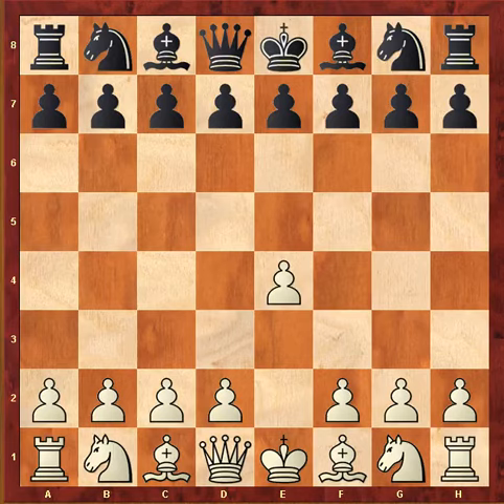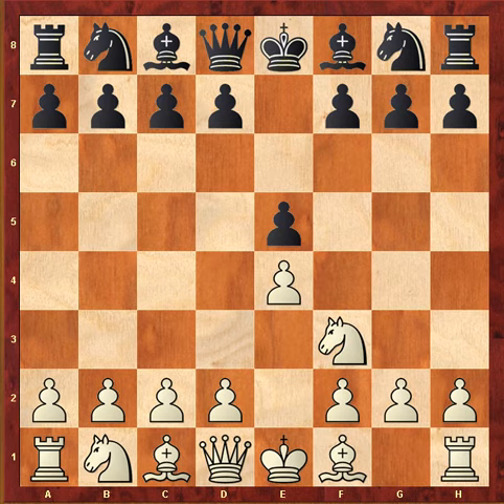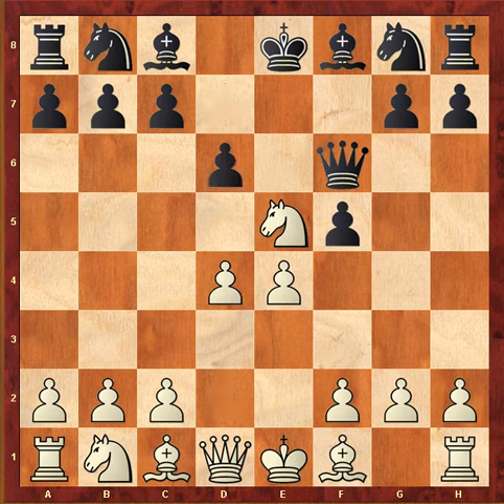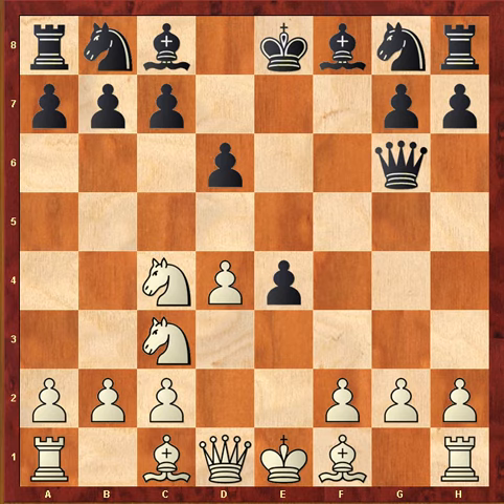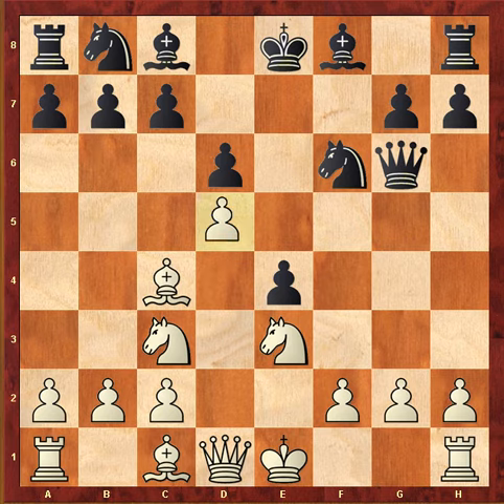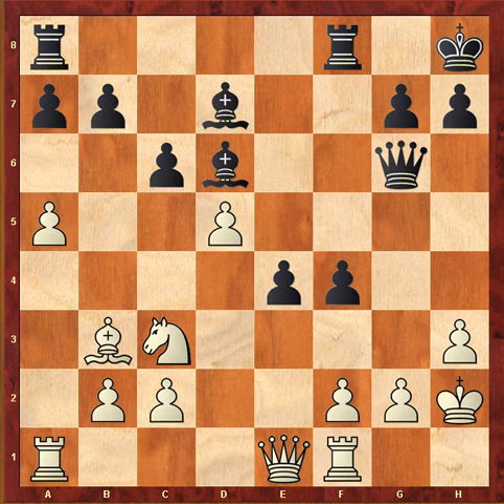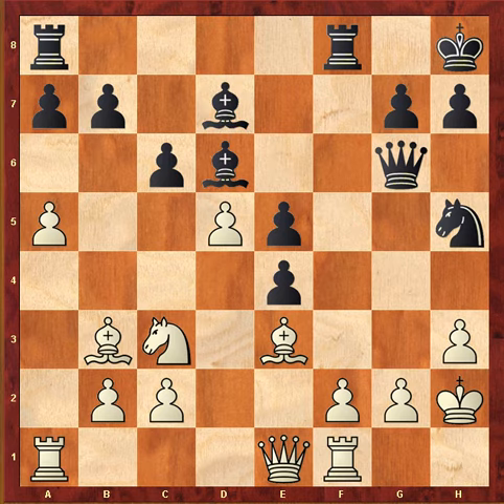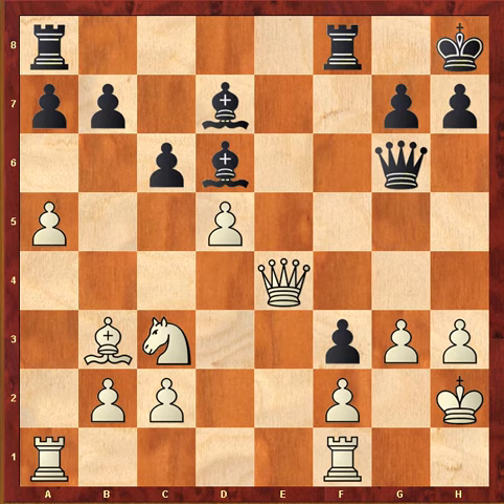Bobby Fischer vs Latvian Gambit (1955)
Young bobby Fischer vs Latvian Counter Gambit
Viktors Pūpols is an American chess master. Known by many local players as "Uncle Vik," he frequently plays at the Tacoma Chess Club. He was the Club Champion in 1955. He was born in 1934 and is still living. Source Wikipedia